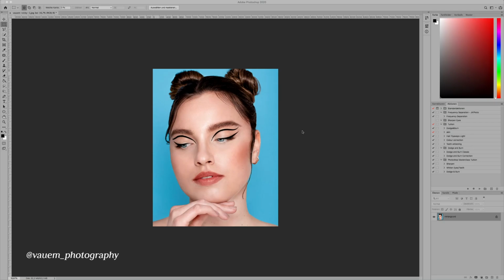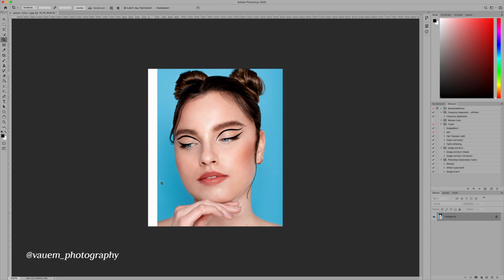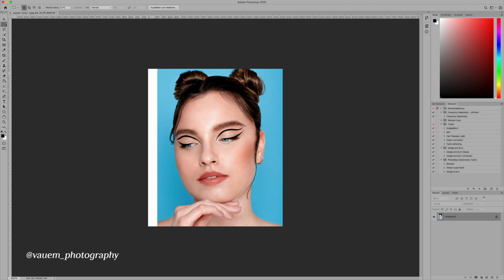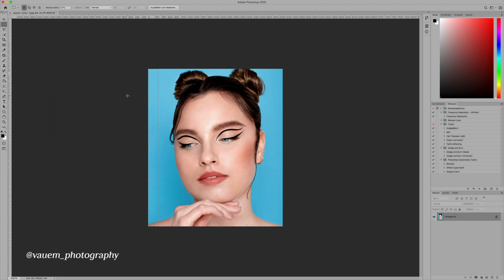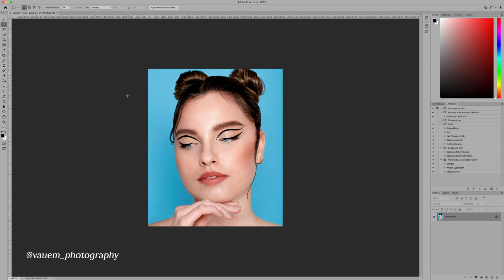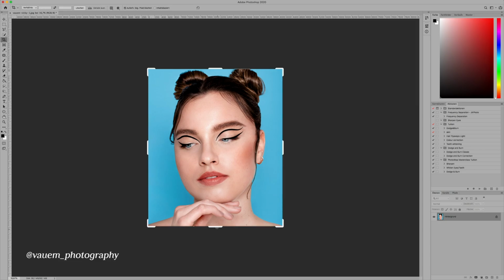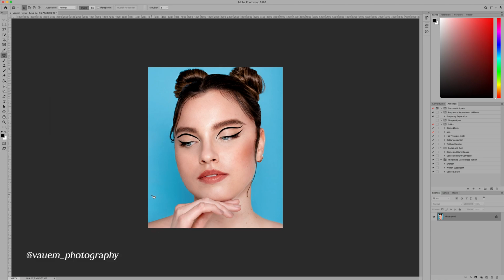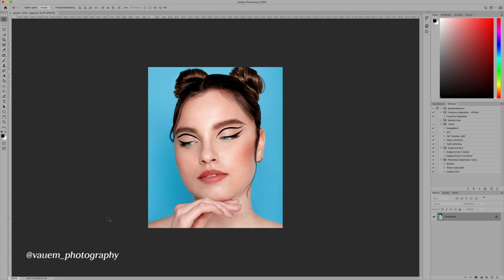Expanding Backdrop Youtube – Photoshop Tutorial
Today I'm showing you how to expand your backdrop / photo in Adobe Photoshop 📸